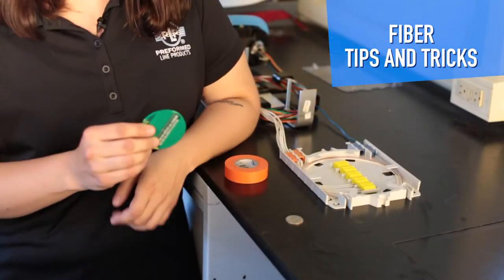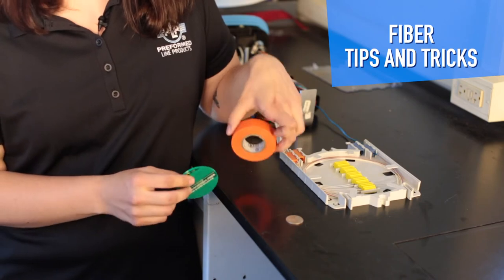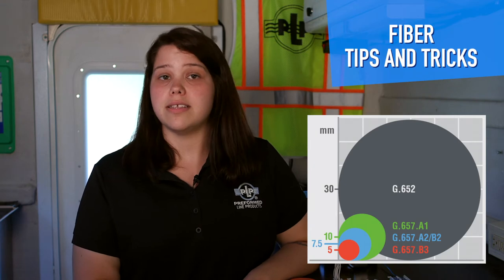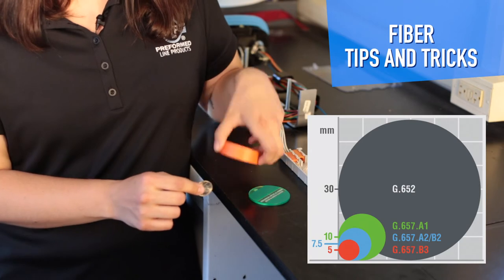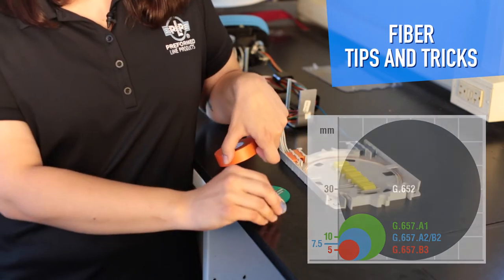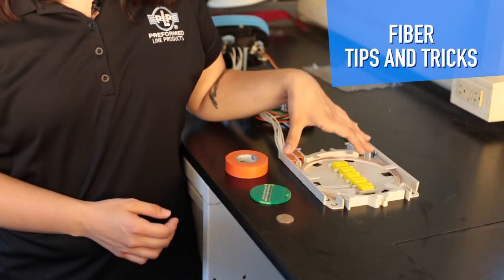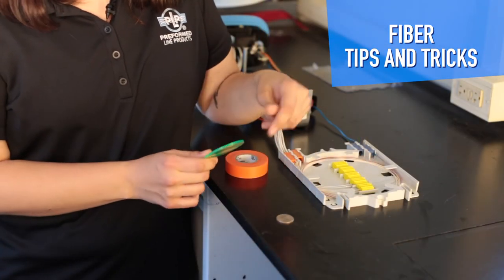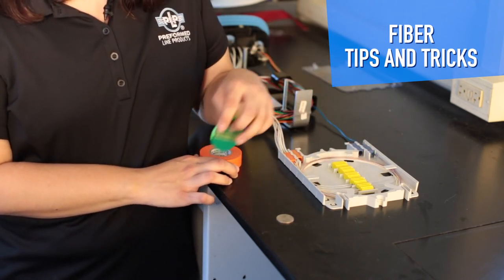Fiber Tips & Tricks, Episode 5: COYOTE® Splice Trays–Bend Radius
Avoid sharp bends and tight corners! See how bend-insensitive fibers, in conjunction with LITE-GRIP® Splice Trays, can reduce macrobending loss in this next episode of PLP's Fiber Tips and Tricks.